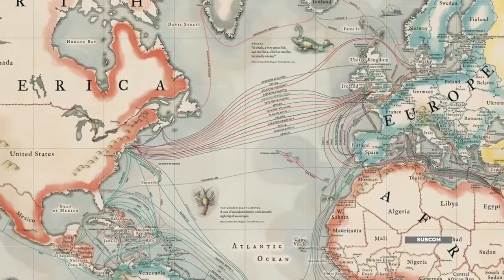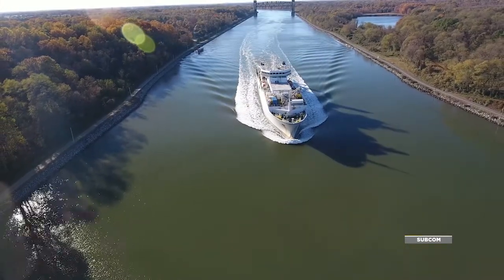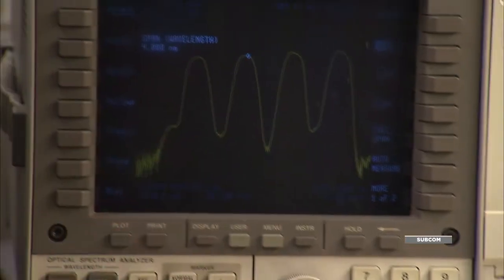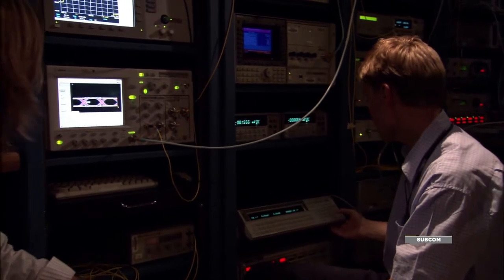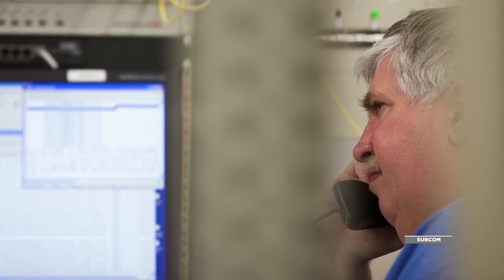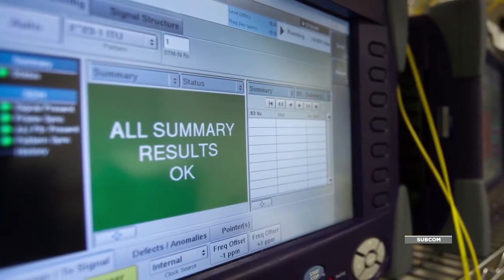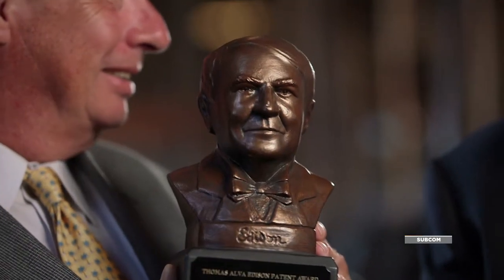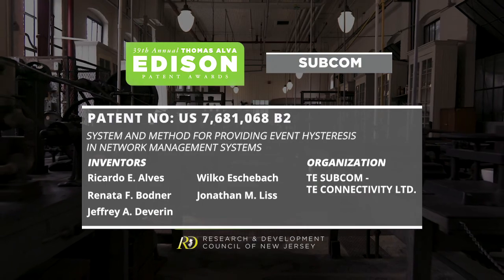Research & Development Council of New Jersey 2018 Edison Patent Award Winner SubCom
The Research & Development Council of New Jersey (“Council”) is proud to honor 15 winning organizations with the 2018 Edison Patent Award. These winners, along with 61 inventors, were recognized at the 39th Edison Patent Awards Ceremony & Reception at the Liberty Science Center in Jersey City.

BASF, Celularity, Ethicon, part of Johnson & Johnson Medical Device Companies, ExxonMobil, Honeywell, Johnson & Johnson Consumer Inc., Merck, NJIT, Princeton University, Rutgers Biomedical and Health Sciences, Rutgers University-New Brunswick, Siemens Corporate Technology, Siemens Healthineers, Stevens Institute of Technology and SubCom, were recognized for innovative patent work spanning 15 R&D categories, including: agriculture, biomaterials, biotechnology, consumer, enabling technologies, energy, environmental, industrial processes, information technology, medical imaging, pharmaceutical, public health, smart grid, technology transfer, and telecommunications.

SubCom and inventors Jonathan M. Liss, Jeffrey A. Deverin, Wilko Eschebach, Ricardo E. Alves, and Renata F. Bodner won in the Telecommunications category for the patent "System and Method for Providing Event Hysteresis in Network Management Systems" (U.S. Patent 7,681,068).